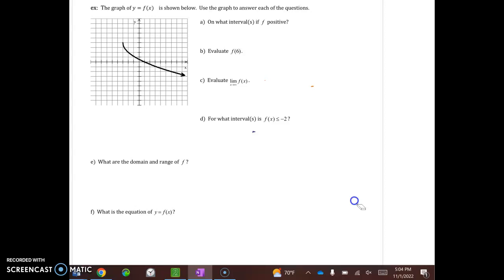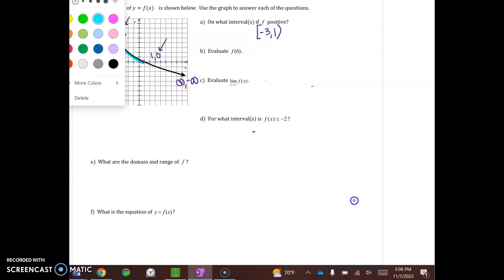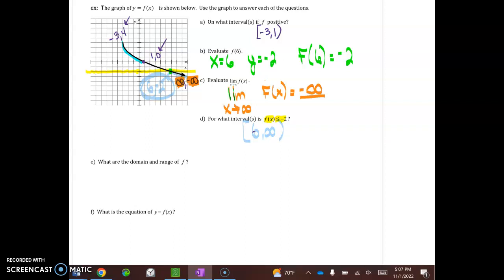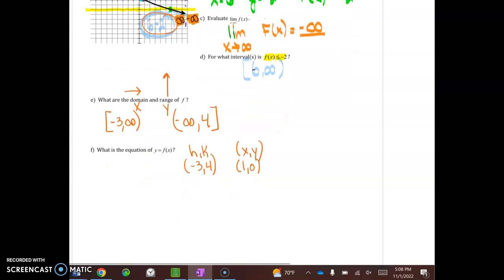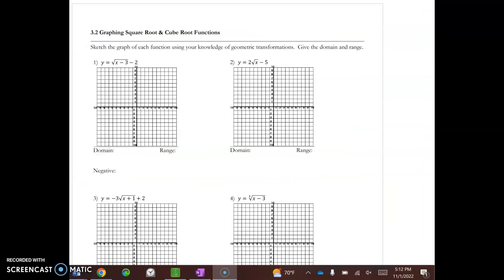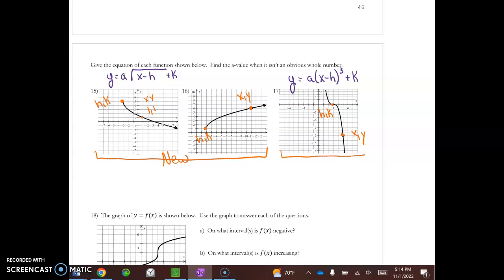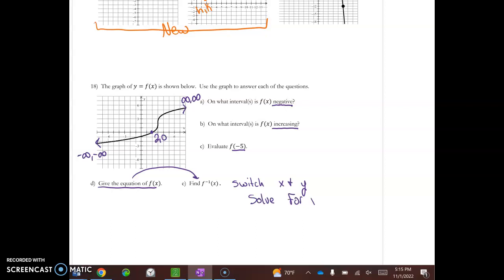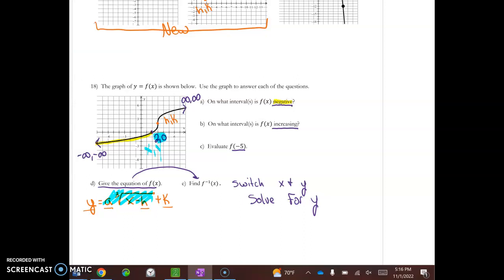notes and hw